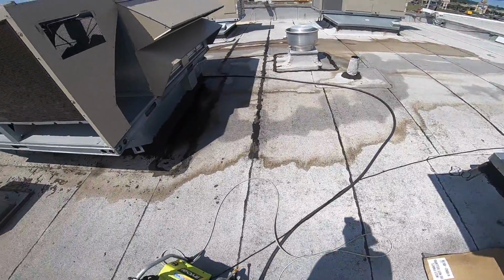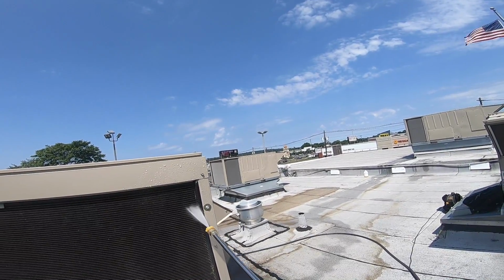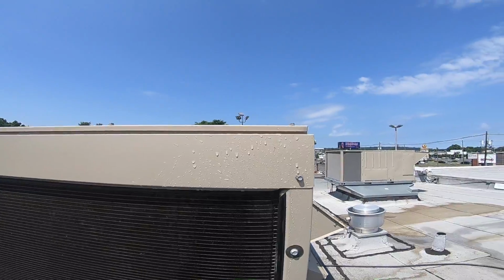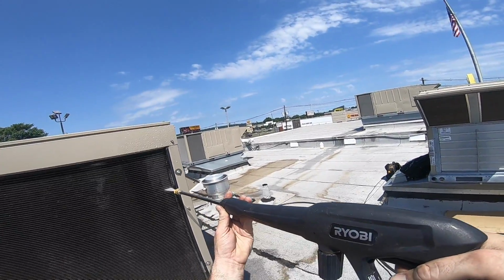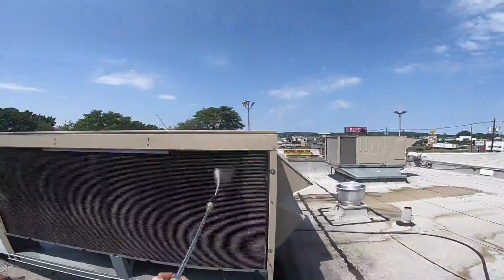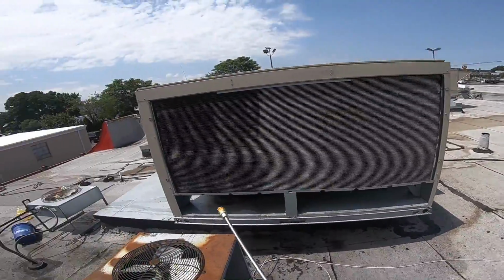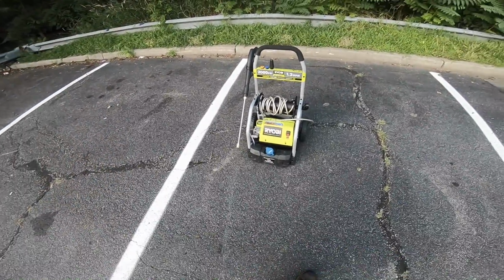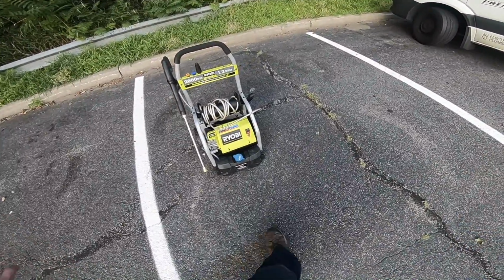Cleaning Greasy Dirty AC Condenser Coil Using Ryobi RY141900 Electric Pressure Washer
I using the Ryobi RY141900 Electric pressure washer to clean Greasy Dirty  AC Condenser Coil. I pressure wash 6 ac condensers on this roof. It is lighter and easier to get up onto a roof than a gasoline pressure washer.